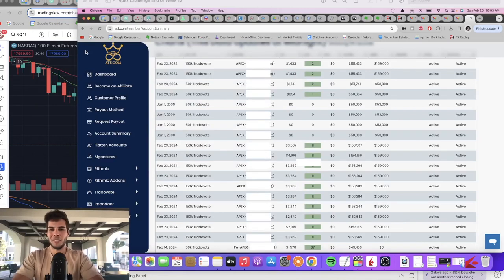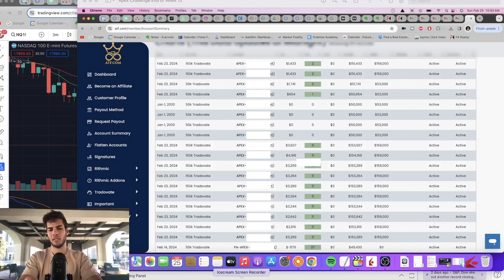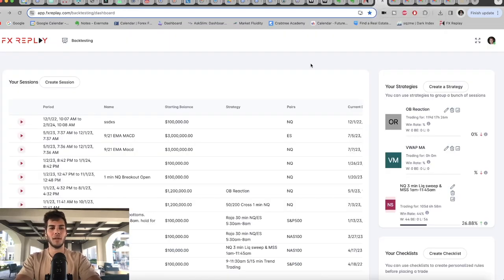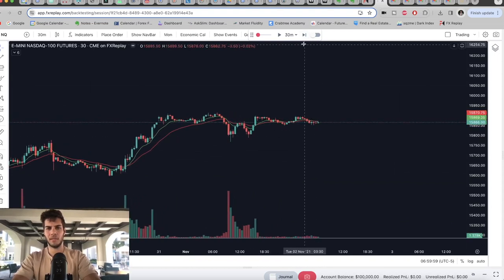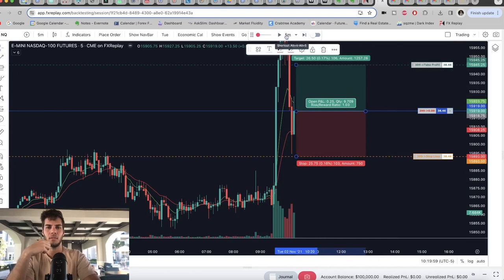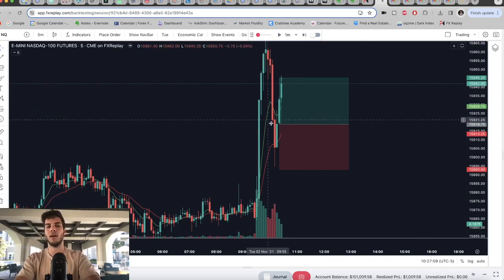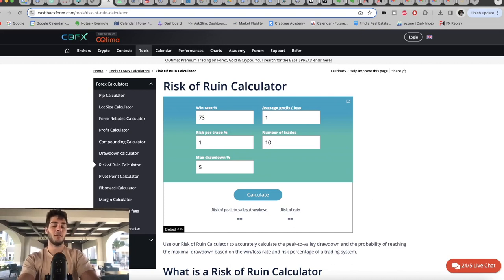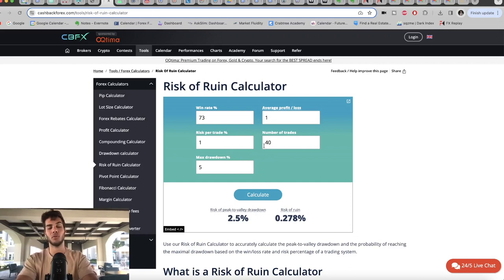You MUST Do This To Become A Profitable Trader - Apex Challenge Week 12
Here's a step by step process to become a consistently profitable trader.